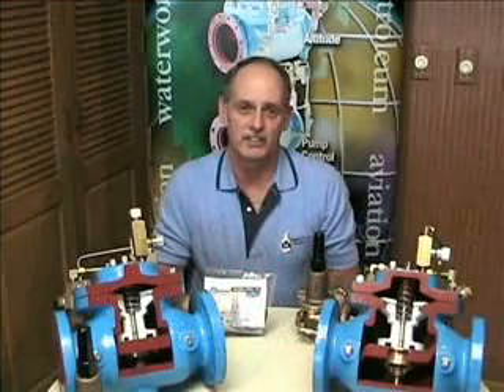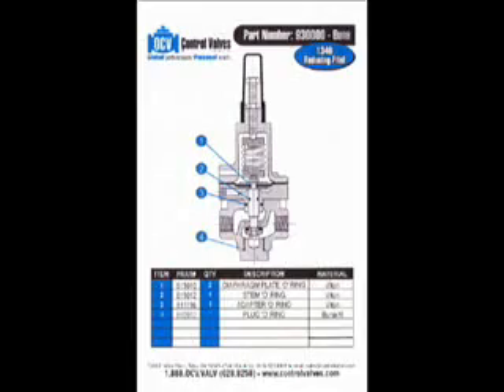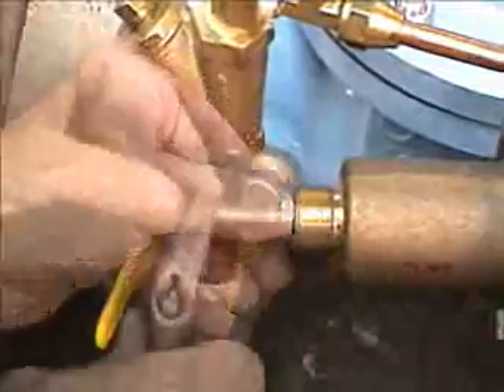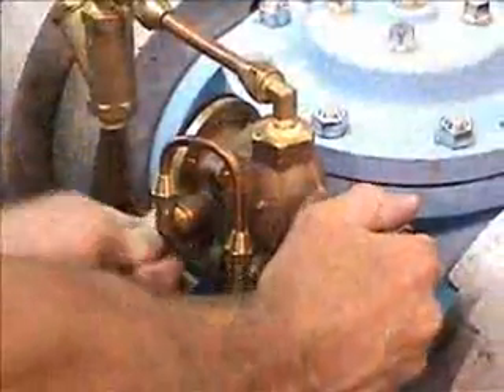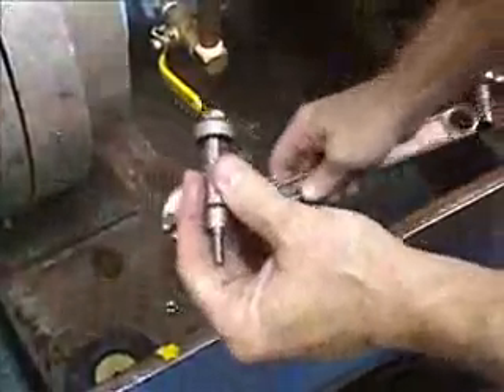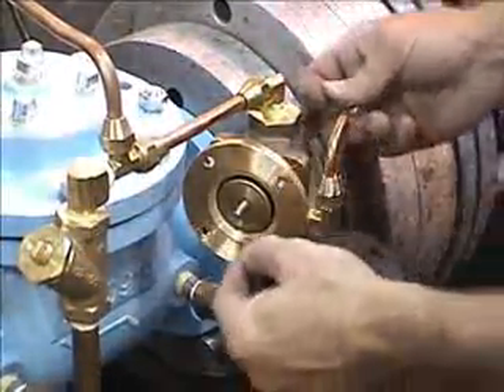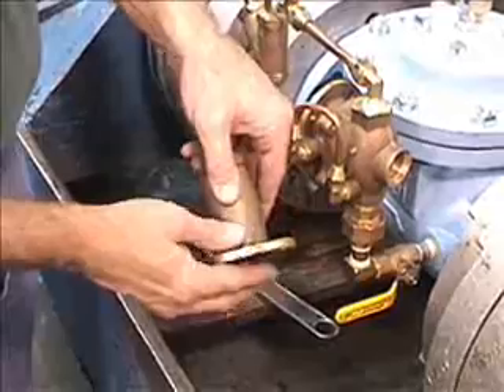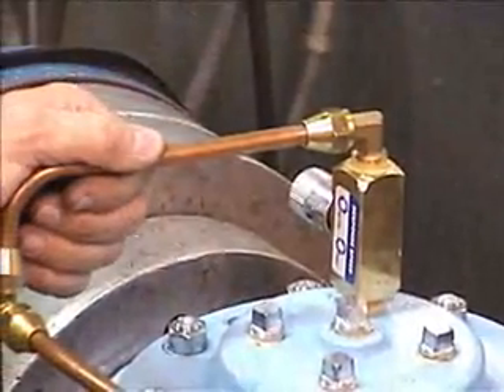Rubber Goods Kit in 1340 Pressure Reducing Pilot